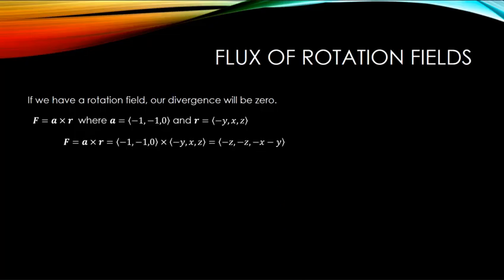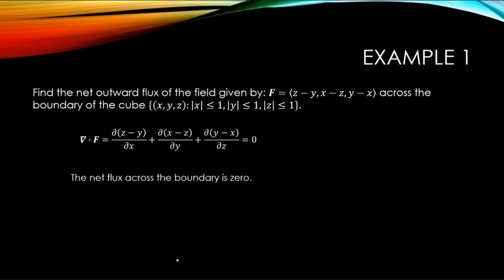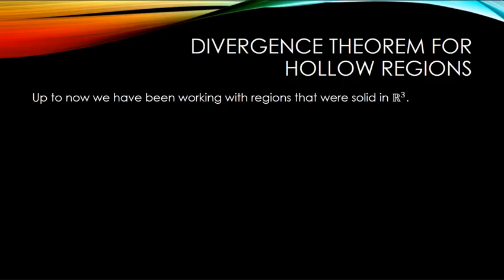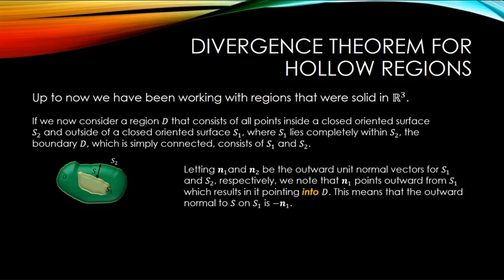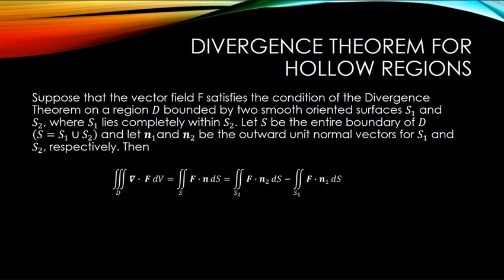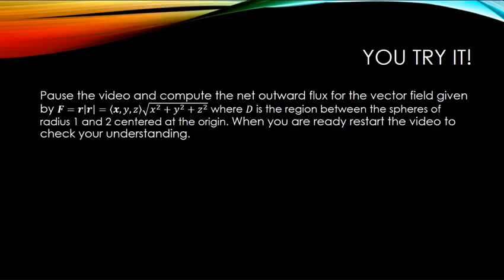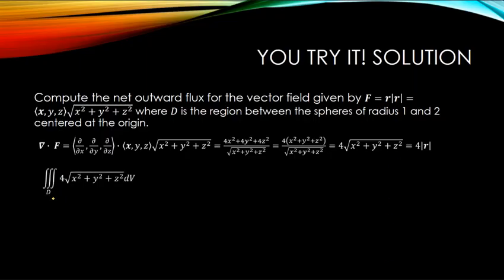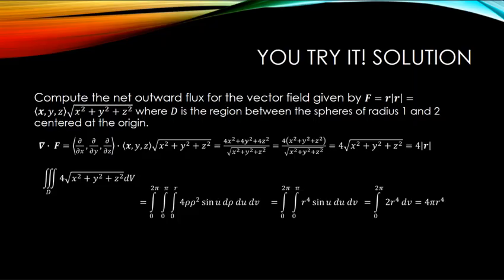Calculus III C5S8L2 Computing Flux with the Divergence Theorem